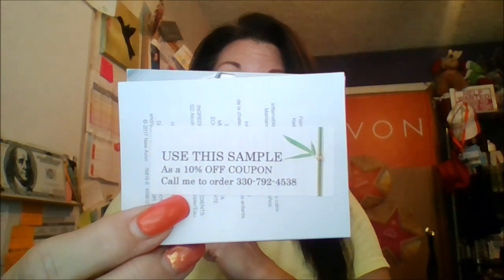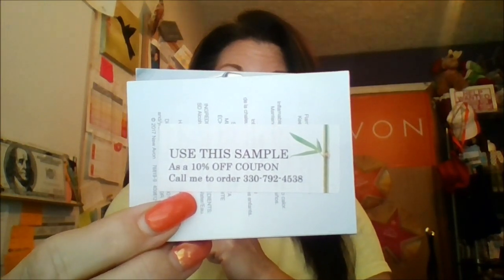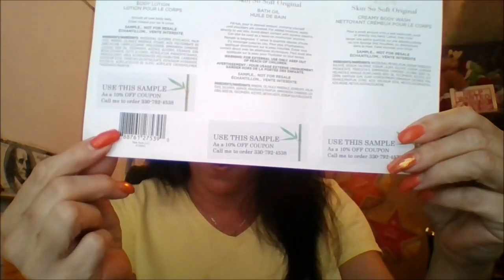Success with Sampling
How I use samples!